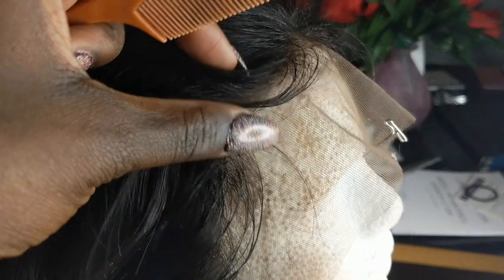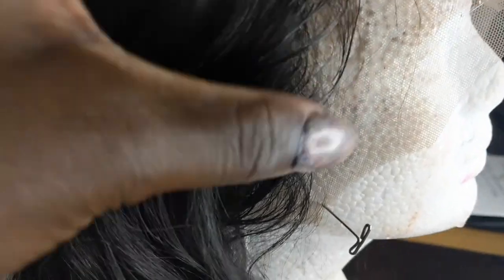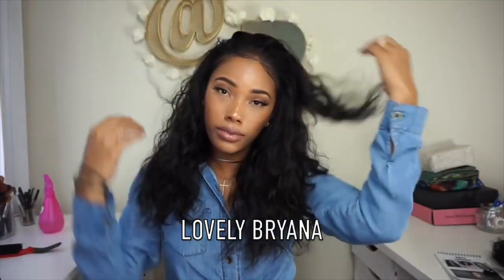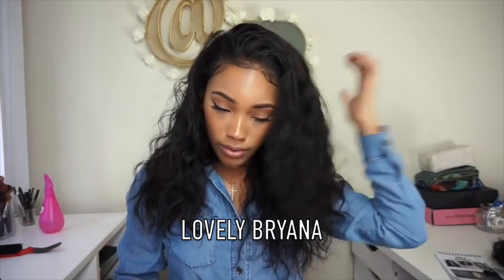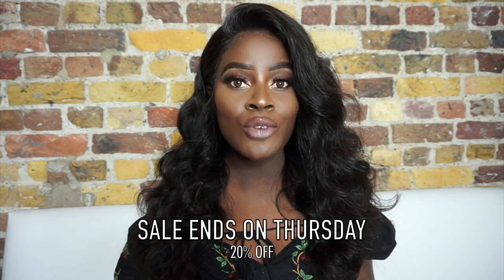hair review | THE MOST REALISTIC 360 WIG! | WOW AFRICAN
H A I R    D E  T A I L Z

Customers can enter lucky draw to win Free Orders and Cash Back.

Nov.18- Nov.30th

My Wig info:

360 Frontal Wig 180% Density Natural Wave Brazilian Virgin Hair [TLW03]

Product Code: TLW03

Style: Virgin Brazilian Hair Natural Wave

Hair Color: Natural black

Hair Length:20in

Cap size: Average (22in)

Wig Density: 180%

Hairline: Pre-plucked

Top: Primark